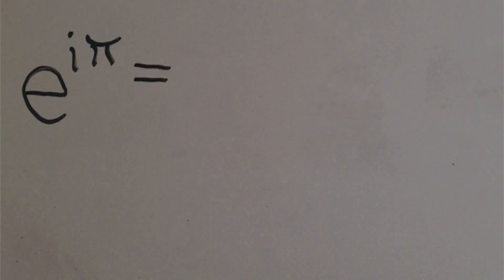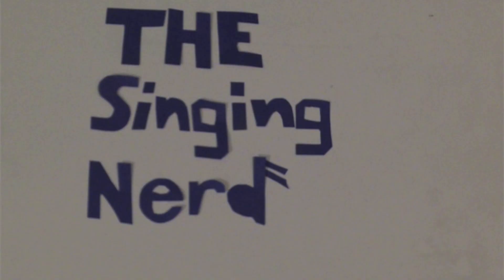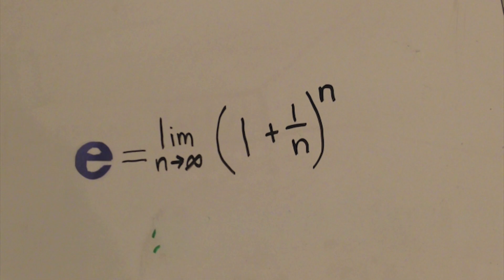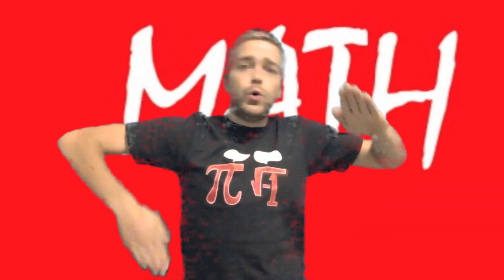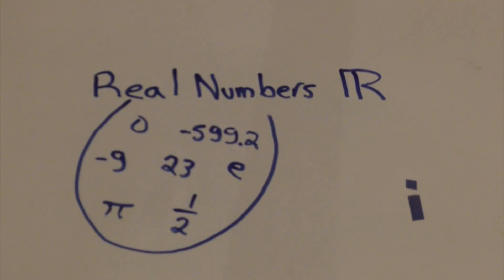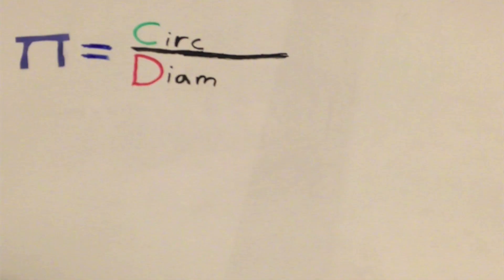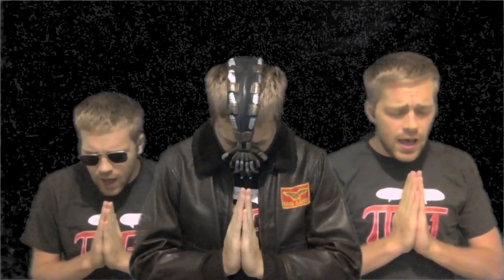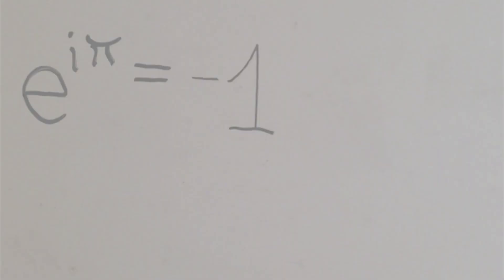Euler's Identity Song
A song about the coolest identity around!

Lyrics:
E to the i pi is equal to negative one
Man, that is crazy, this equation can't be outdone

How'd all those con con con con constants get into one...equation
It's like a re re re reunion --  special occasion

e's the limit (as n approaches zero) of (1 + 1/n)
to the power oh oh oh to the power of n   (2.71)

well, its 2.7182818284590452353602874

E to the i pi plus one is equal to zero
Forget the batman -- euler was  a real life hero

I's not a real real real real number  it's the square root -- of minus one
And pi's a ra ra ra ra ratio of c to d  I know you're stunned

All these constants are popular (the bomb)
But this one time oh oh oh oh, but this one time we see them ensemble